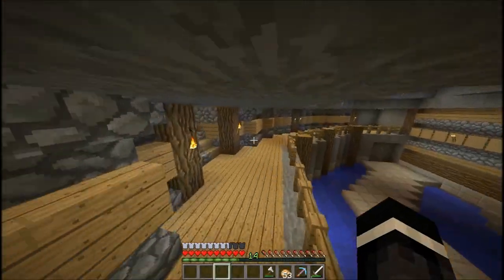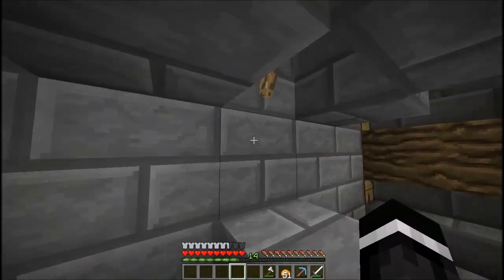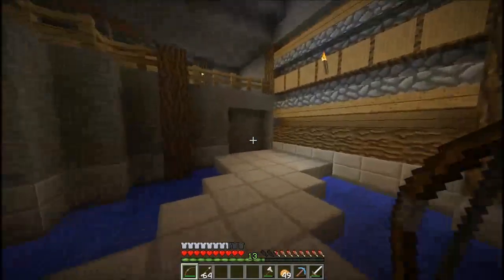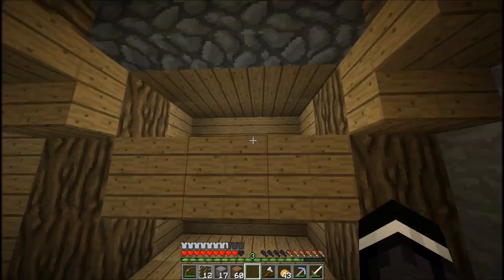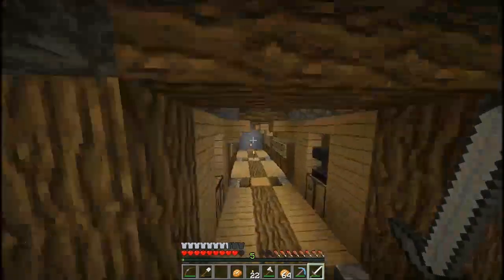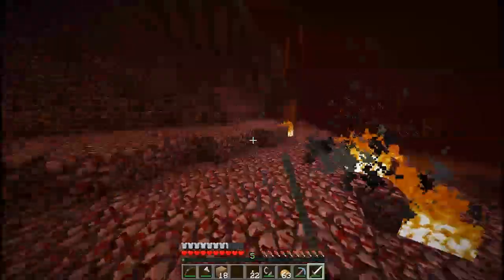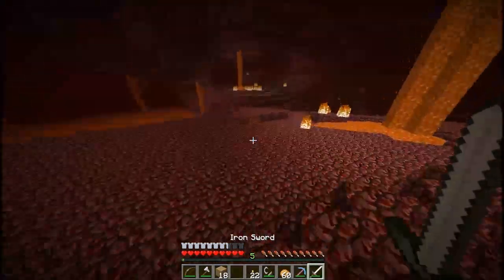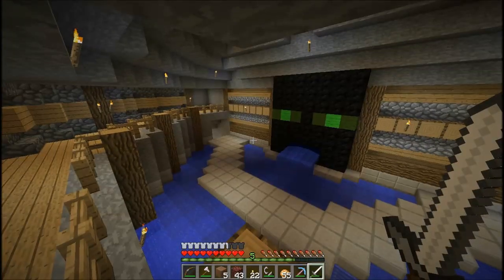Minecraft:: Let's Play: Episode 5 Storage Room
Today we build our storage room, along with going to the nether for the first time!